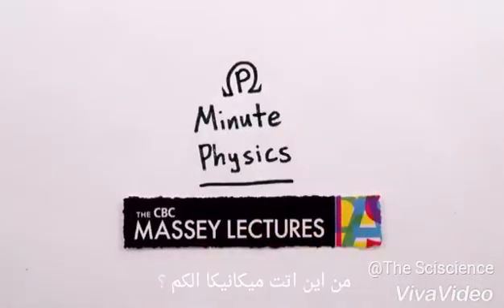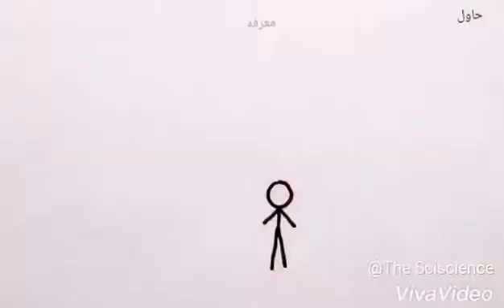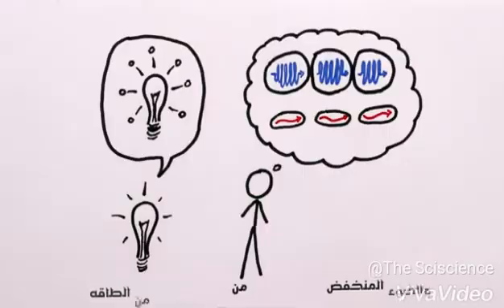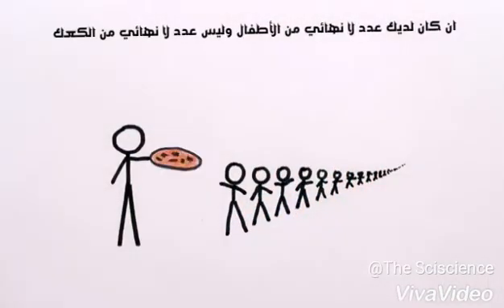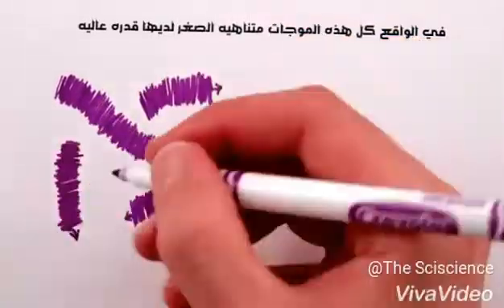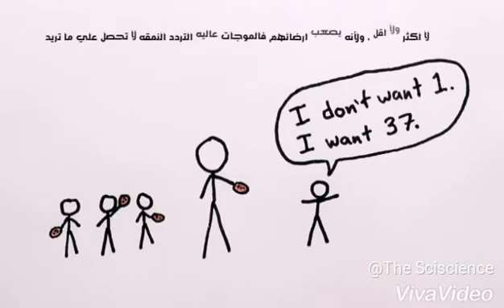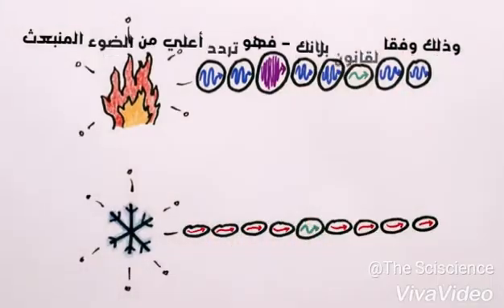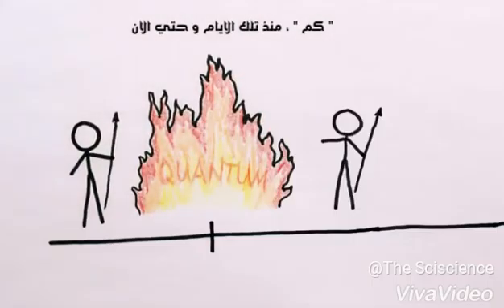Quantum Mechanics l ميكانيكا الكم - مترجم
مدخل الي ميكانيكا الكم (1)
Introduction to Quantum mechanics(1)
Translated by : Mohamed Ashraf